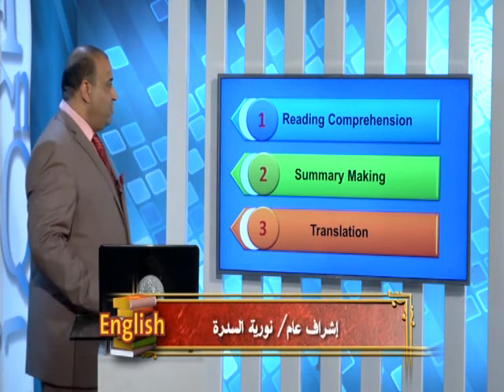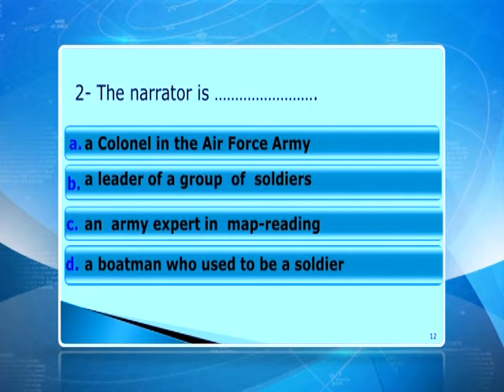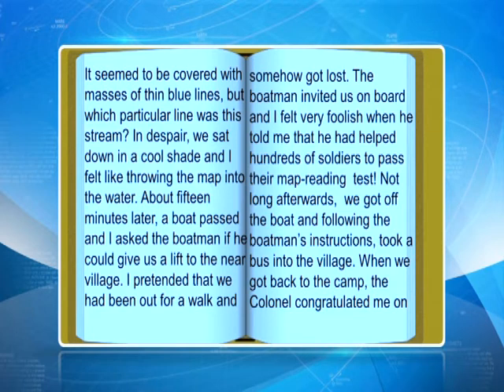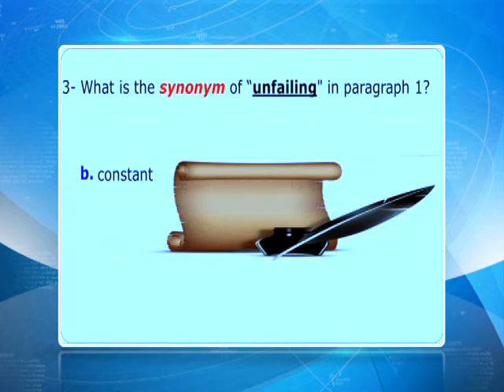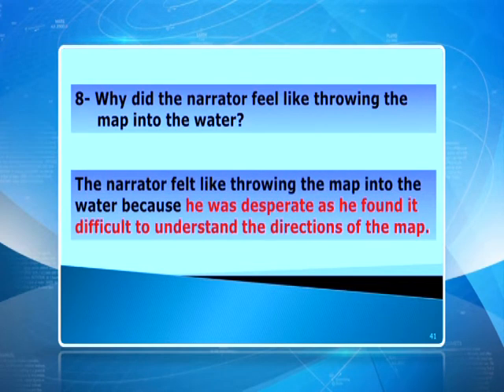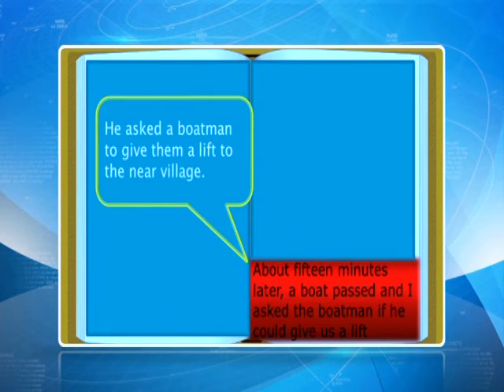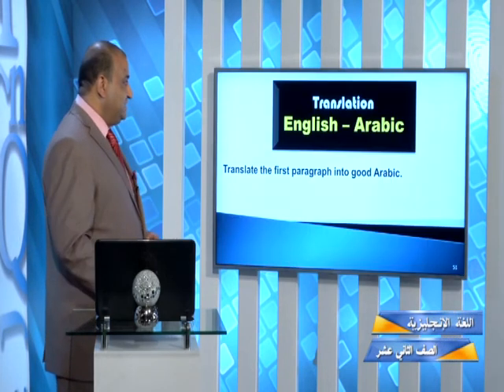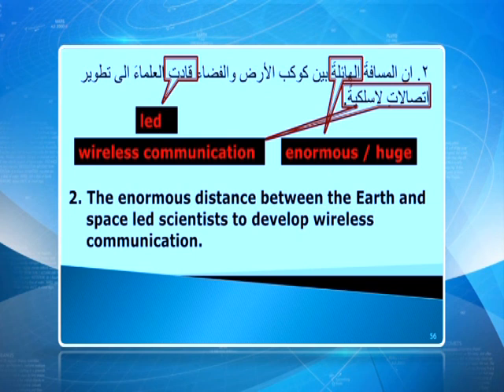الصف الثاني عشر - اللغة الإنجليزية - الفصل الدراسي الثاني - الدرس الخامس والعشرون